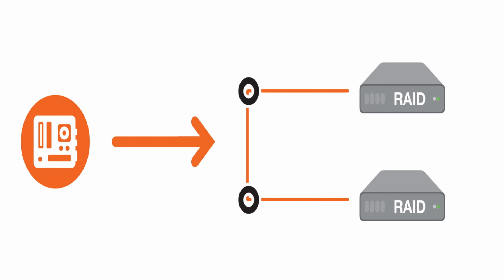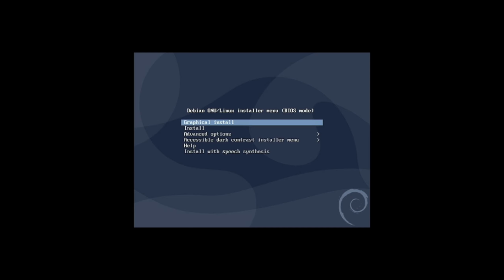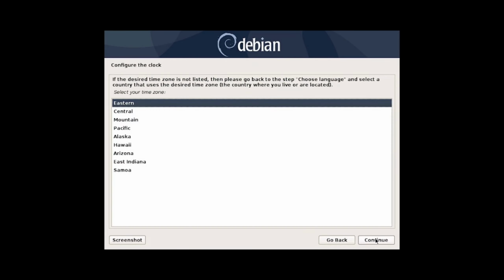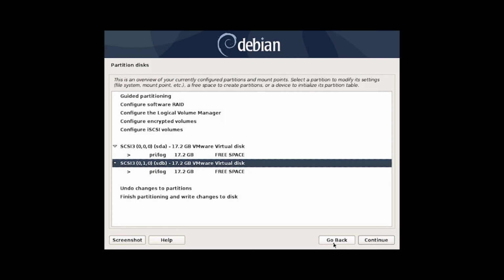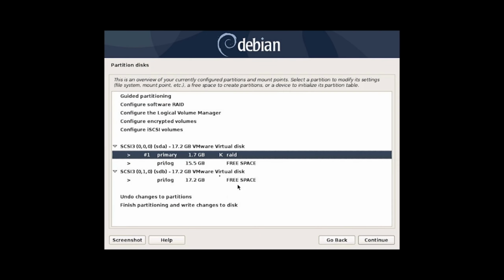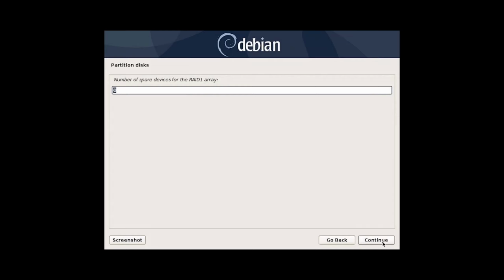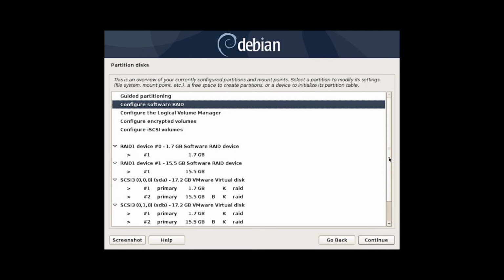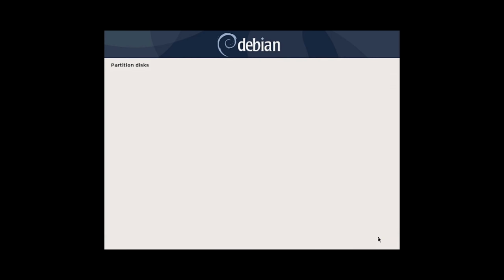software raid in ubuntu or linux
software raid in ubuntu or linux | This vidoe will help you to howtoconfigure softwareraid in ubuntuserver . This is will be helpfull for the know how to setupt the software raid in ubuntu .

00:00 : configuring software raid in ubuntu
00:35 :  Booting the debian in vmware
01:23 :  debian network configuration
02:40 : configuring the software raid in ubuntu
04:37:  software raid1 configuration in debian
07:30 : Outro